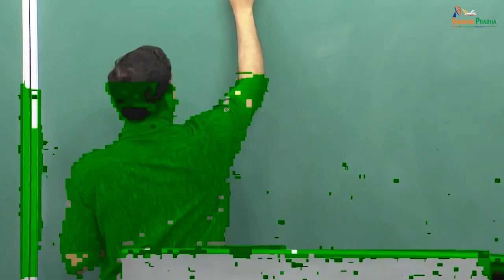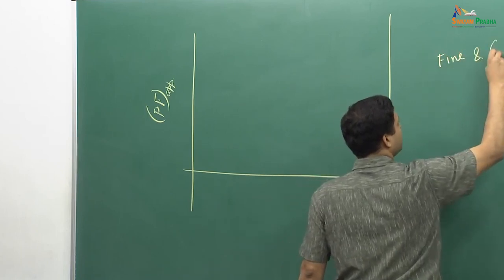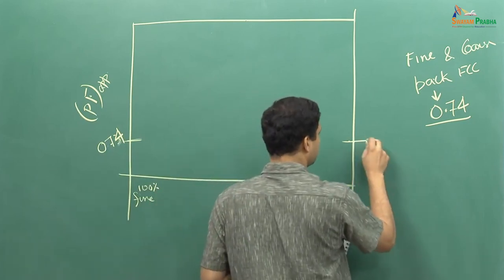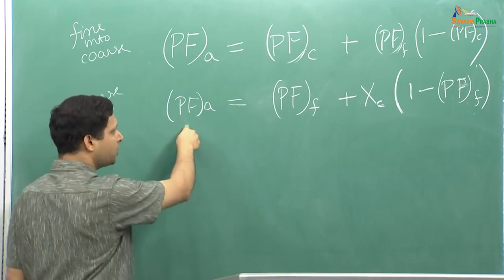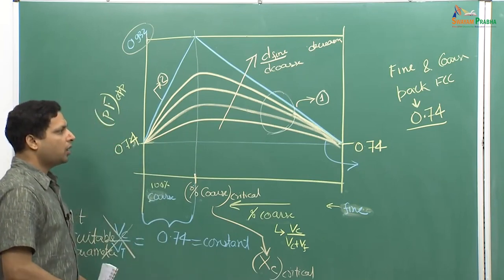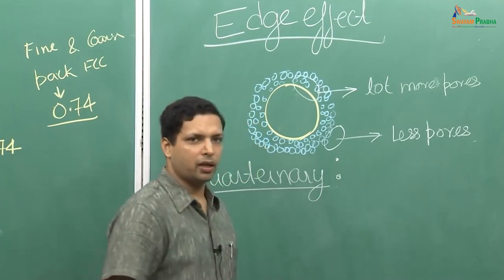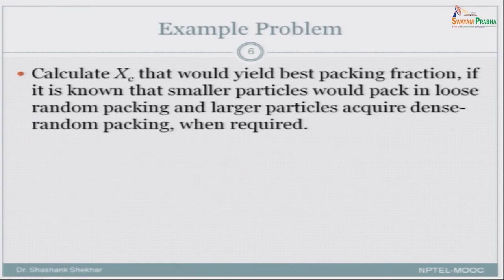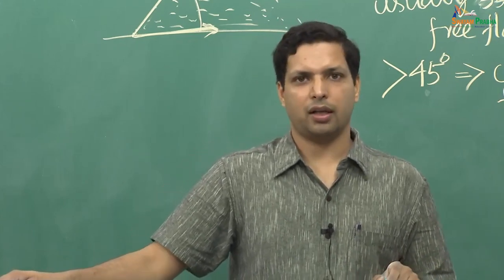Lecture 37 - Particle Packing